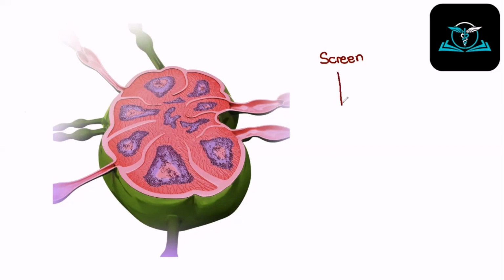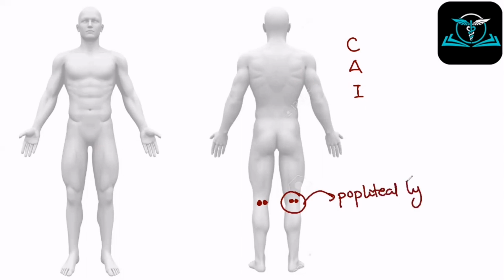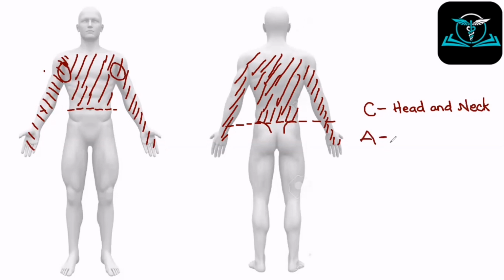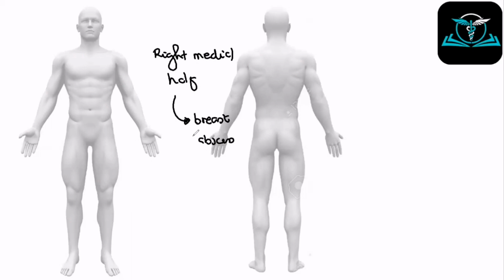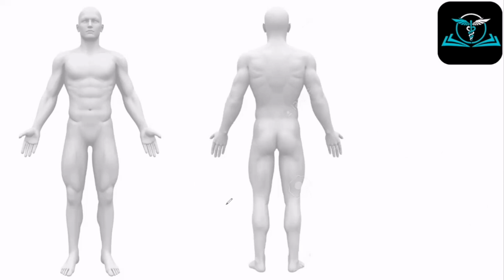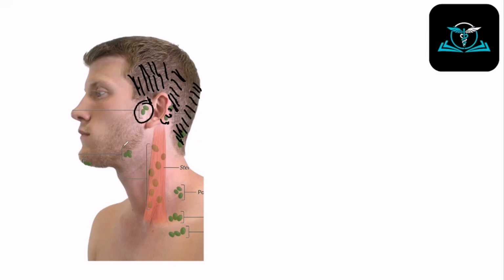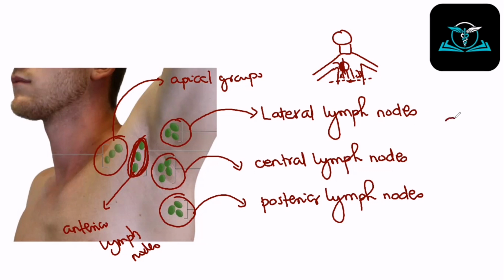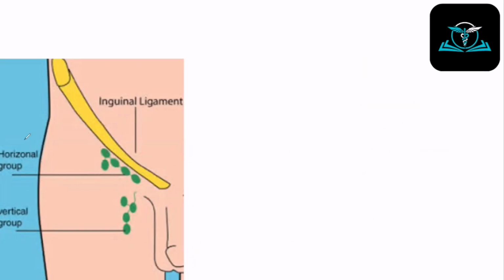Understanding Lymph Nodes and How they drain the body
This video is about the various superficial lymph nodes and their drainage.
Here @tutormed explains concepts systematically explains how the lymph node drainage and the parts of the body they drain